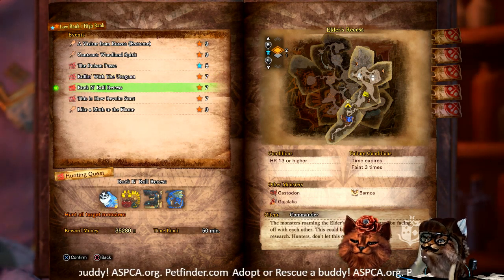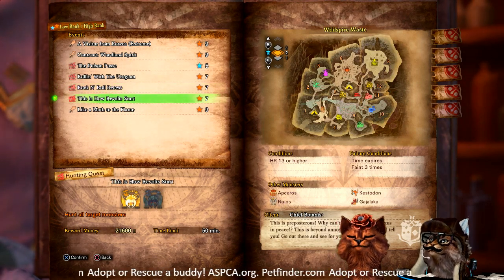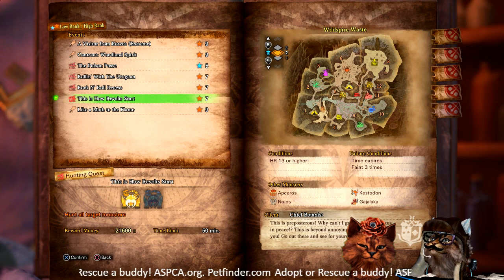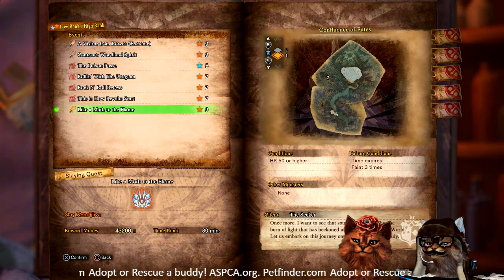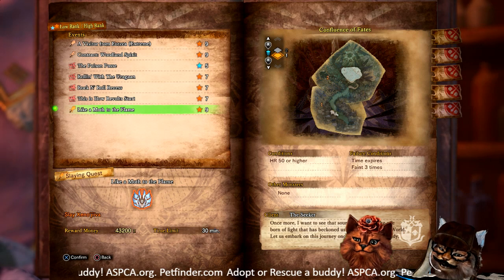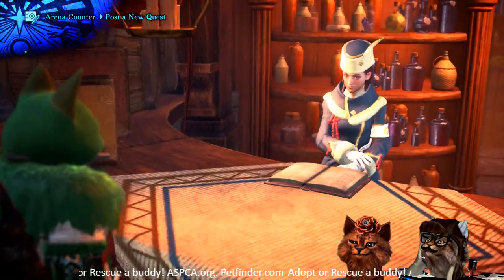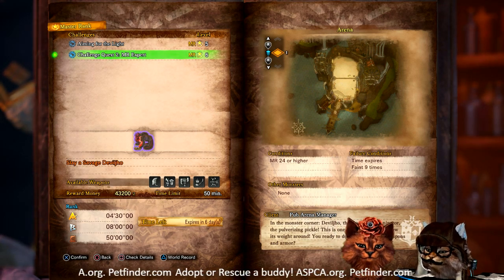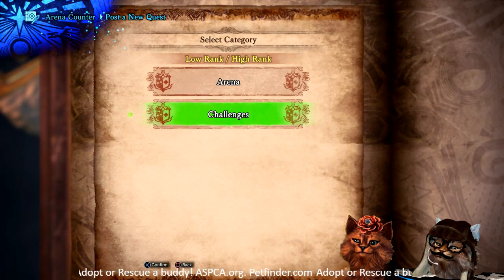MHW Weekly Event Summary 2/13/20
Pretty slow week guys so if you feel like a break now might be a good time.  There is the new Yodeling in the Forest Quest for crowns, research, and MR/HR new this week if you wanna check that out.  If you are wondering if its worth it we have a quick vid on it linked below!  Happy Hunting Everyone!

Adopt don't Shop!
ASPCA.org
Petfinder.com